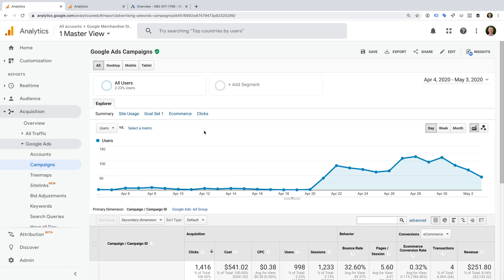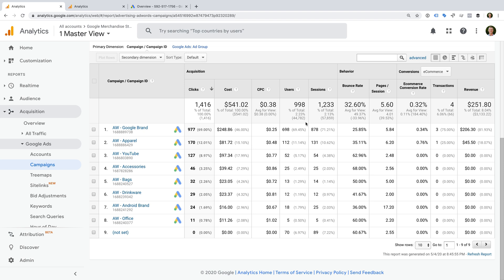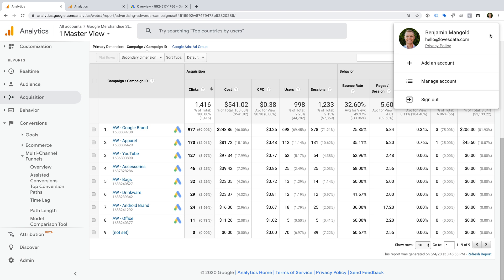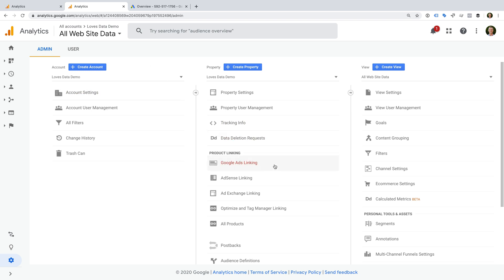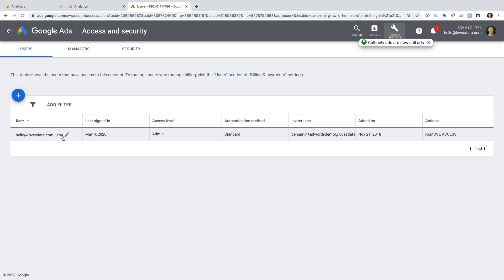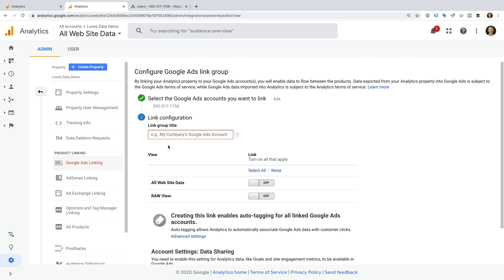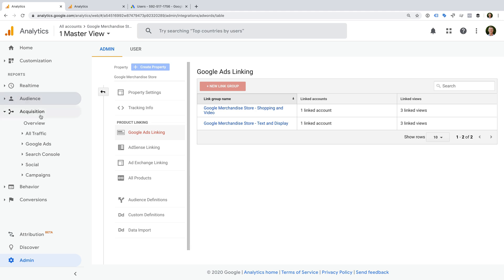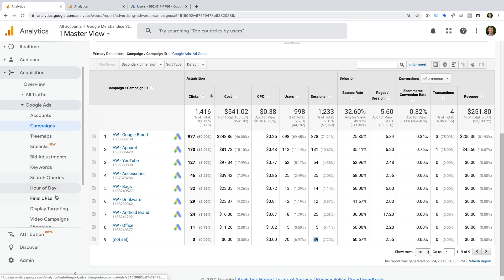How to Link Google Analytics to Google Ads // 2020 Tutorial, Steps, Common Issues & More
Learn how to link Google Ads to Google Analytics, including common issues you might encounter, how to verify your data is accurate, and the steps you need to take.

Linking Google Analytics and Google Ads is a critical step to understand how successful your paid ads are once people travel through to your website. Without linking your Google Ads account to Google Analytics you won't be able to see how people behave after they land on your website. You need to be able to report on engagement, like bounce rate, and conversion metrics, including goals and transactions. This is only possible when you've correctly linked Google Ads to Google Analytics. After watching this video, you'll know how to link your accounts.

SAY HELLO!

GEAR USED FOR THIS VIDEO:
○ Camera (iPhone 11 Pro)
○ Lapel microphone (Rode smartLav+)
○ Microphone (Rode NT-USB)
○ Lights (Aputure LS 1/2w)